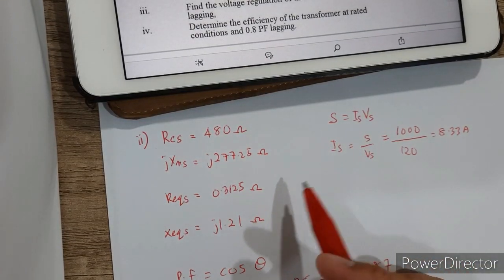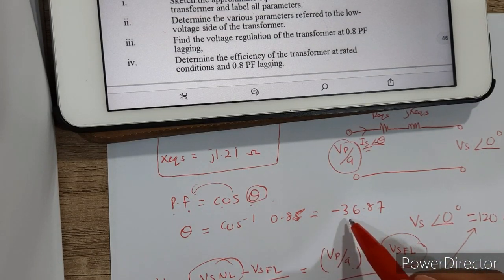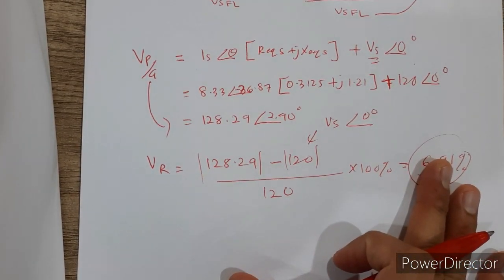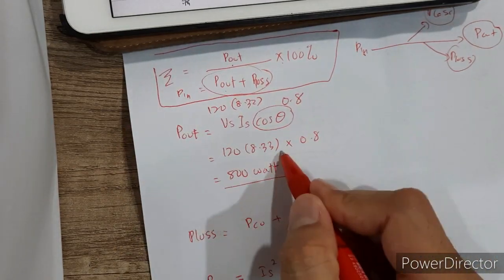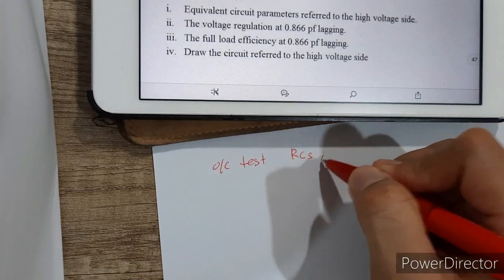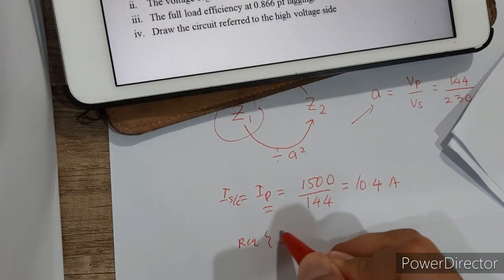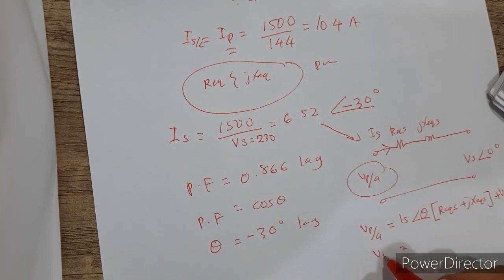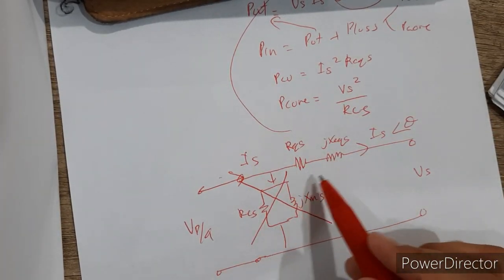ELE290 CHP4 P5